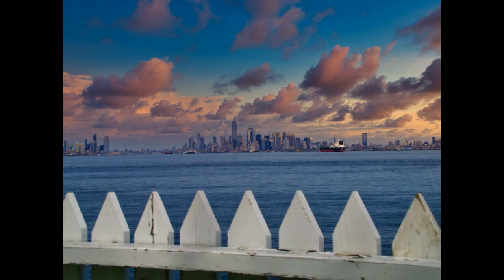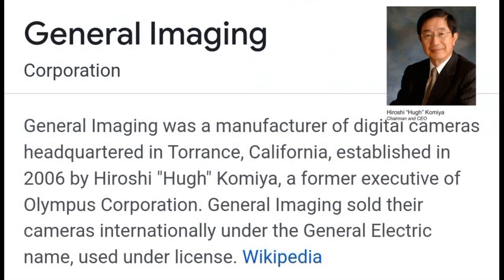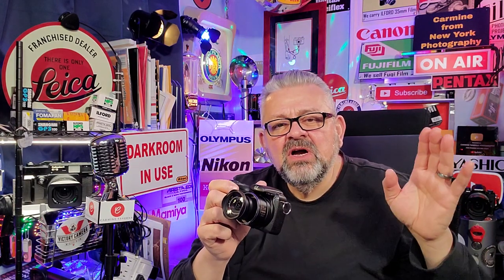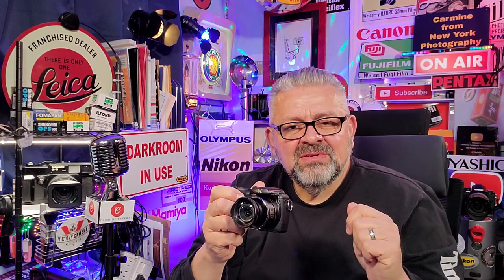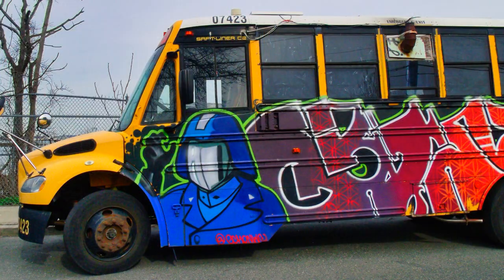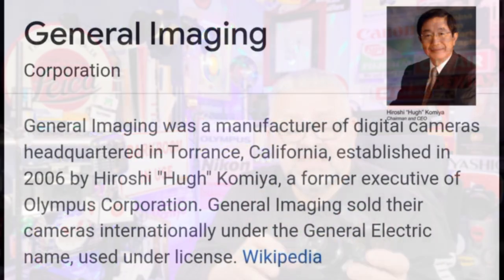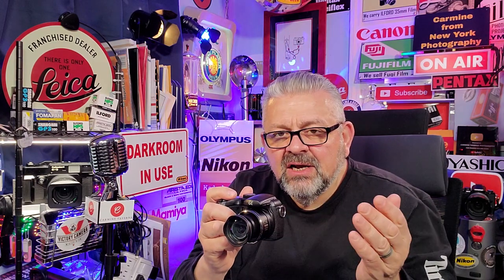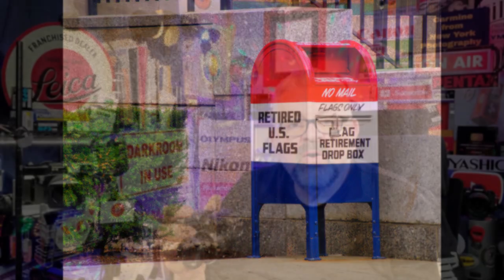Look What a $16 Digital Camera Can Do, Don't Spend $1000's on a Camera GE X500 Photography Class 243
GE X500 $16, Camera was used in all the photos in this video.
Camera Specs;
The X500 Bridge Digital Camera (Black) by General Electric is the most powerful camera in GE's Power Pro Series. A high resolution 16MP sensor guarantees dynamic, colorful and sharp images that can be enlarged to make beautiful prints. A 15x optical zoom lens that reaches from 27mm to an astounding 405mm (in 35mm format) will get you those shots worthy of printing. This lens really covers a large focal range from true wide angle to ultra-telephoto and you'll benefit from this range, shooting subjects at a great distance or opening up to include everyone around the dinner table.

Optical Image Stabilization and an ISO that reaches 3200 means that, even in low light, you can take sharp, blur- free images. The optical image stabilization compensates for any unintentional movements so it's easier to shoot on the move too.
**General Imaging was a manufacturer of digital cameras headquartered in Torrance, California, established in 2006 by Hiroshi "Hugh" Komiya, a former executive of Olympus Corporation. General Imaging sold their cameras internationally under the General Electric name, used under license. General Imaging was licensed to manufacture and sell their cameras under the AgfaPhoto name in Japan.
* My Photo Editing software that I use is Luminar 4.

1) buy from a seller in Japan.
2) they must have 100% positive feedback.
3) they must have at least 100 Feedbacks.
4) the listing must say MINT OR EXC OR WORKING OR TESTED OR LIKE NEW.
5) you must understand the camera will Not be the cheapest one on ebay.
6) I try to Only buy cameras and lenses from Sellers in Japan
Best wishes,

Translation is...